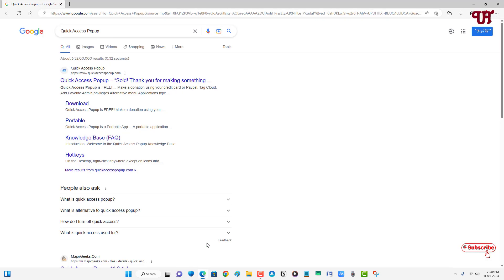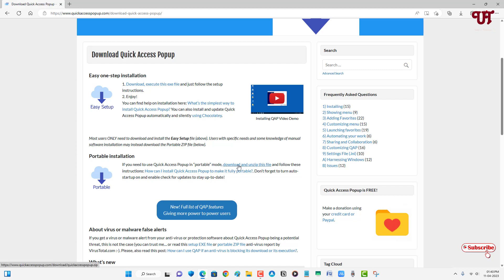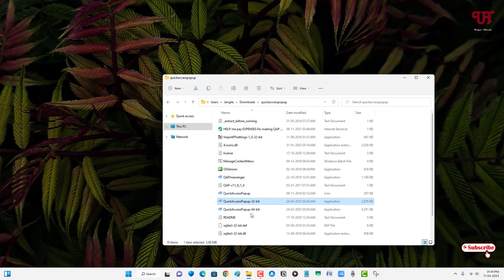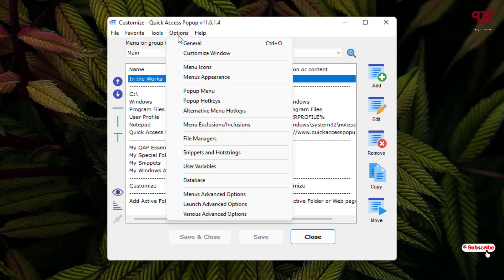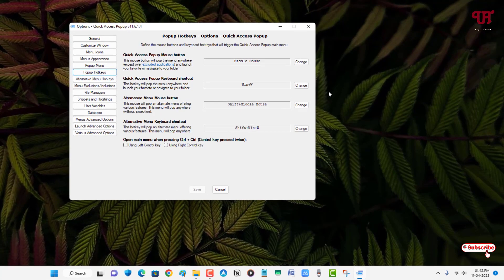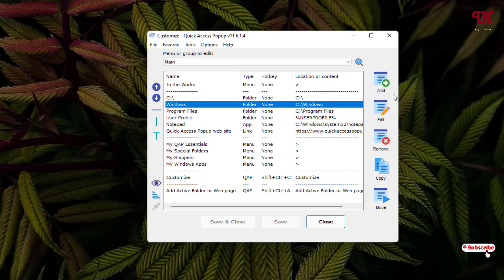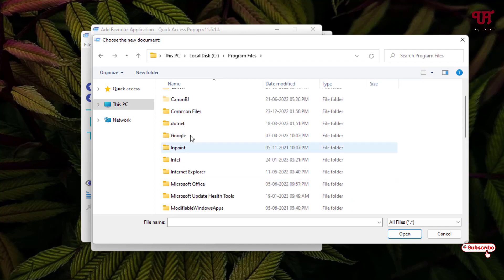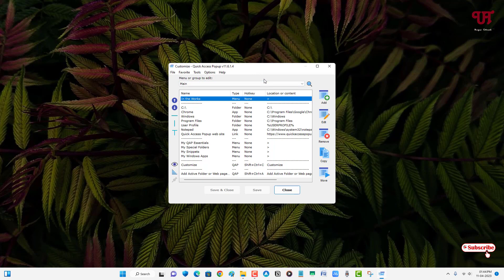How to quickly access any Software, Program, Folder and File from anywhere in Windows computer ?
This video tutorial is all about How to quickly access any Software, Program, Folder and File from anywhere in Windows computer.